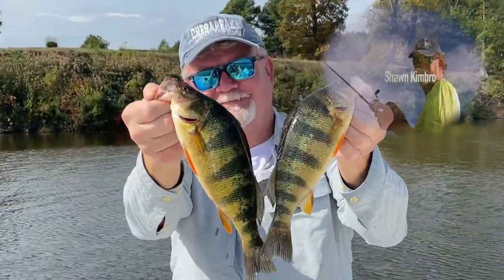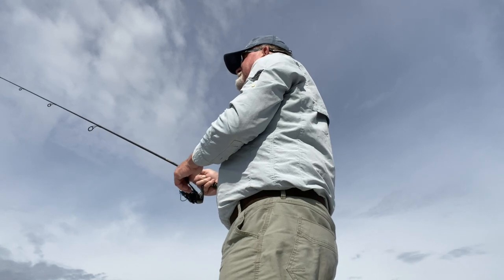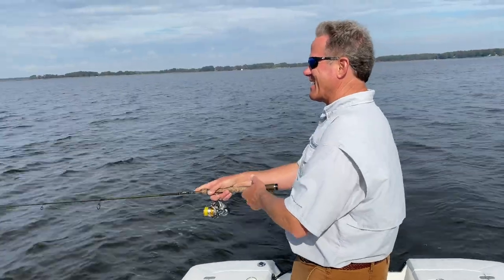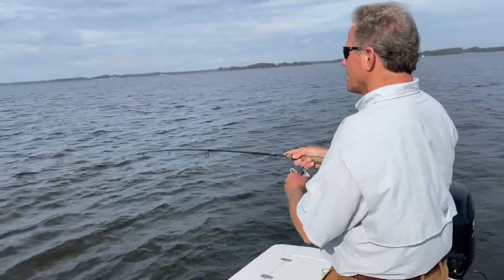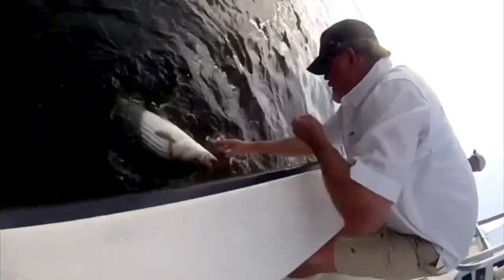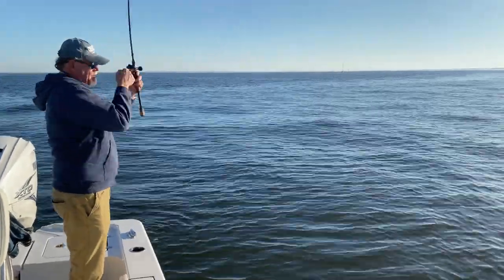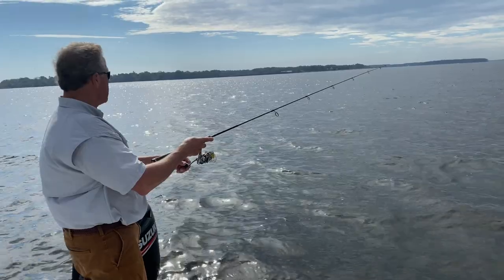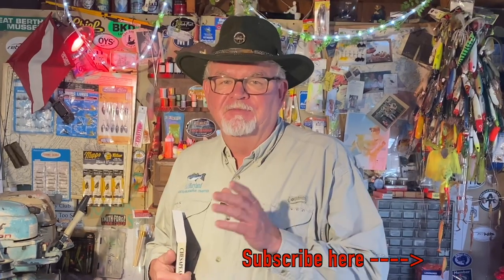How Panfishing Makes You Better at Jigging Rockfish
The top-secret gift of jig fishing was given to me by my father when I was very young. In his words, "think down the line."  This video explains what he meant and shows you how getting tuned in to catching panfish will up the level of your striped bass fishing game.